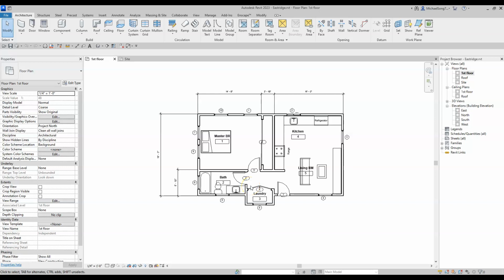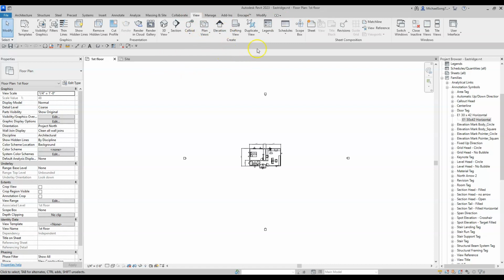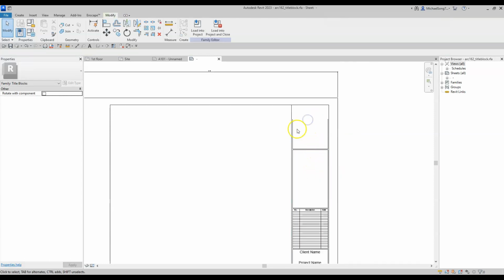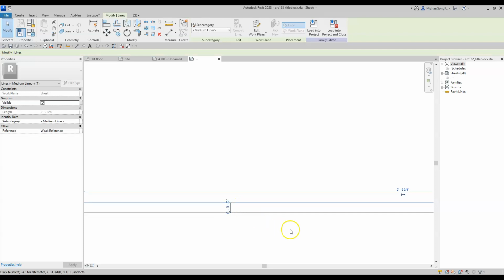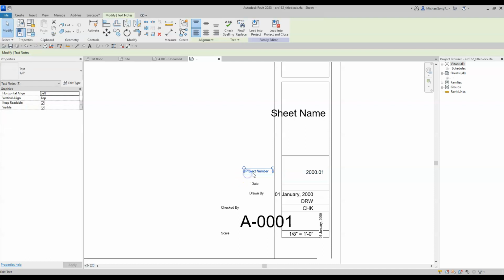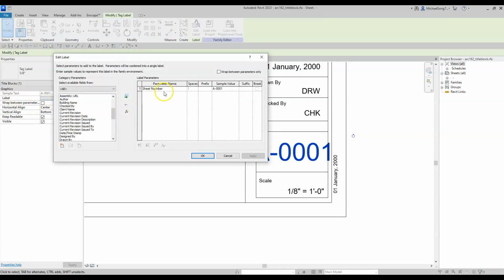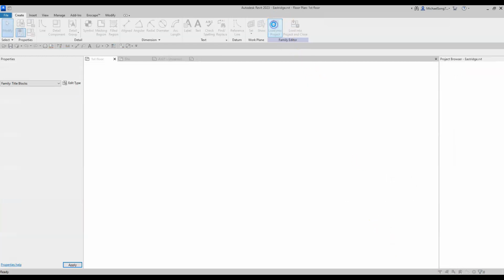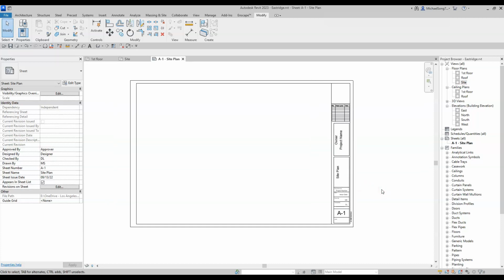Title block family